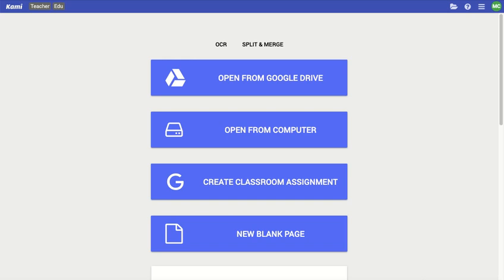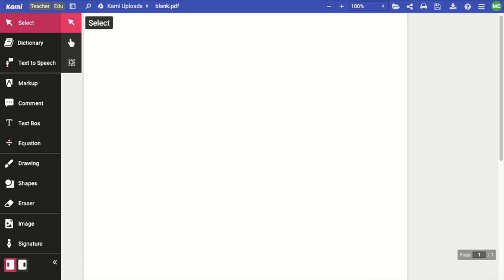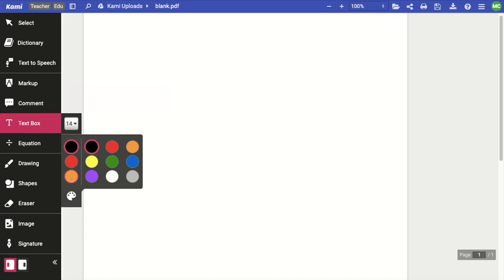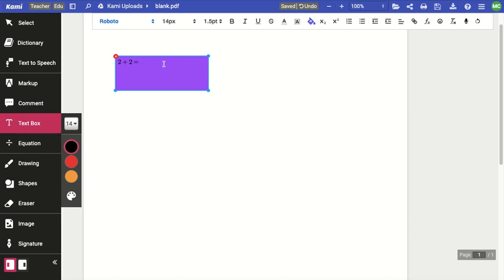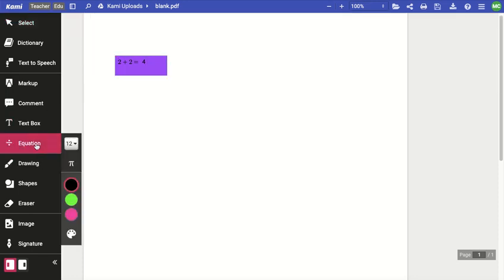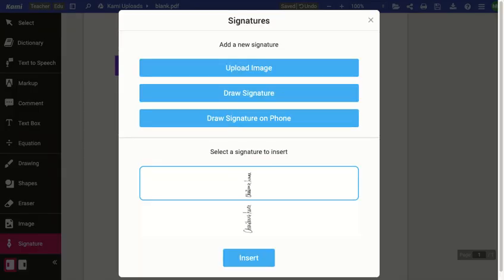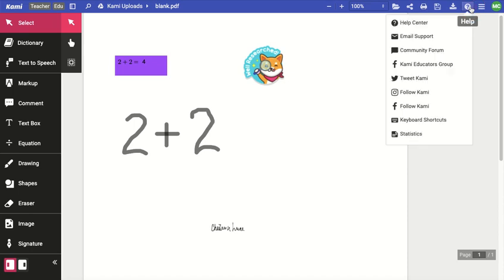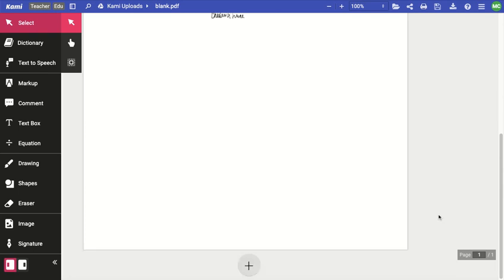Kami Fall 2020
An overview of Kami's Annotation Tools for Teachers in the Liverpool Central School District.